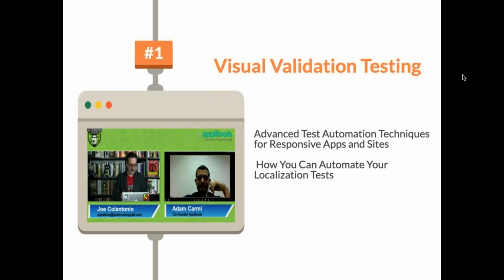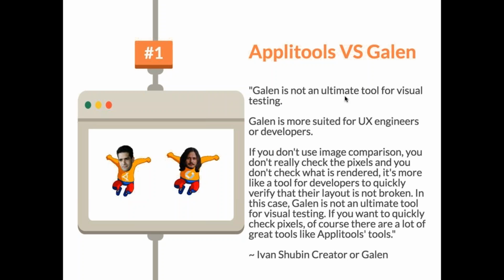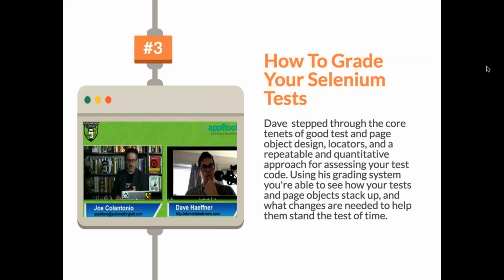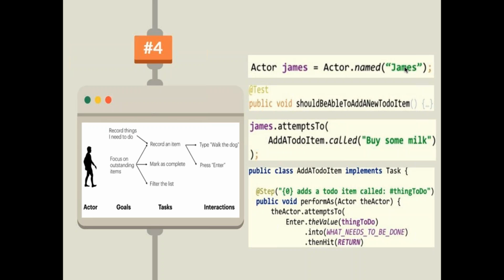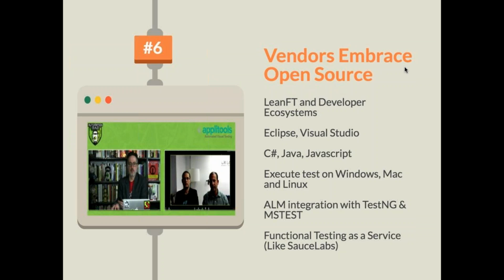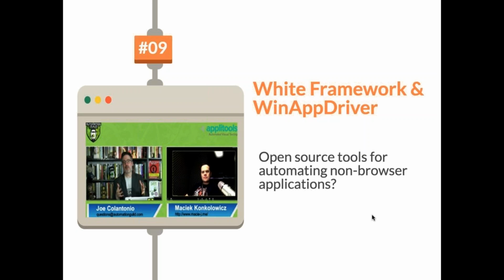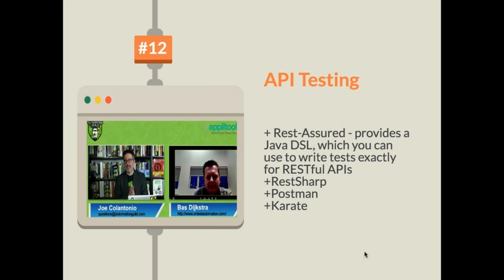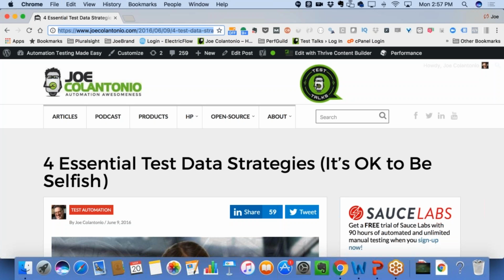Key Test Automation Skills and Best Practices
Watch this webinar, where Joe Colantonio - the founder and host of Automation Guild Conf, the first ever online conference dedicated 100% to test automation - takes a look back at the event, highlighting the sessions, speakers, and top takeaways - including tools, skills and best practices.

Joe covers the following topics:

* The difference between Applitools and Galen
* 21 Free Visual Validation Tools
* How testing vendors are embracing open source
* How to grade your Selenium Tests
* PageObjects vs Screenplay pattern
* TestOps – how automation fits into CI